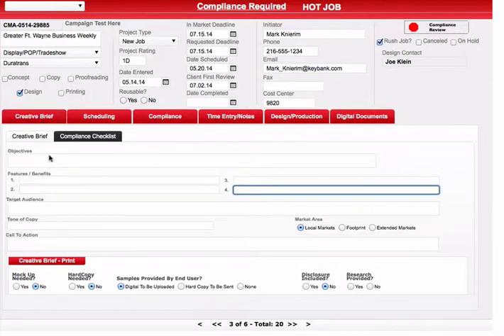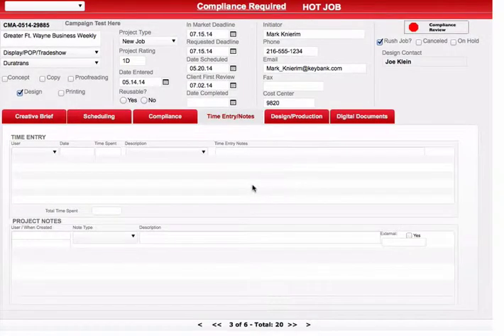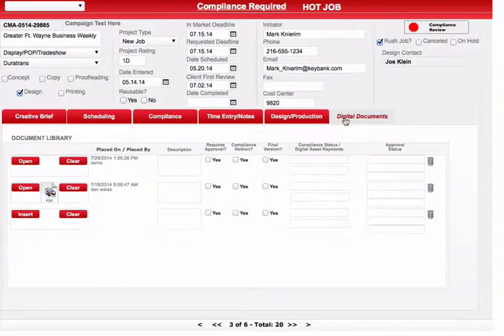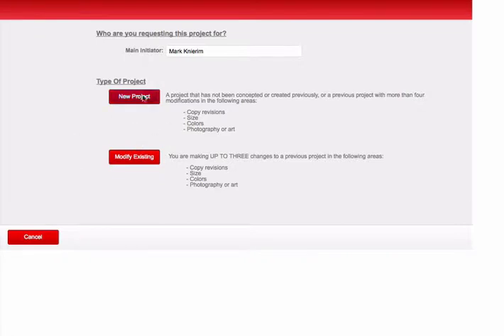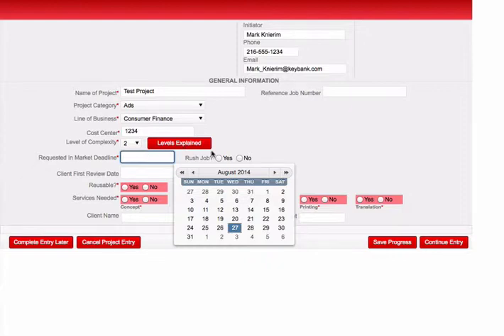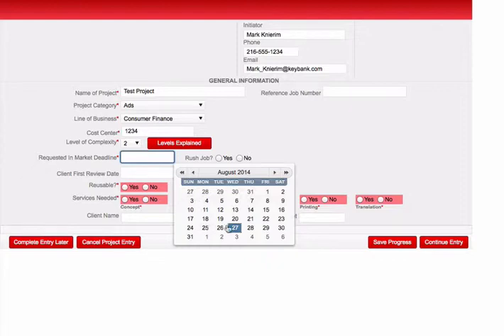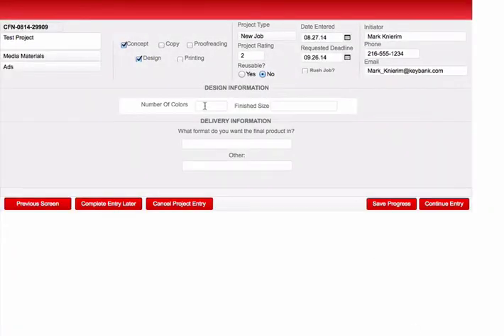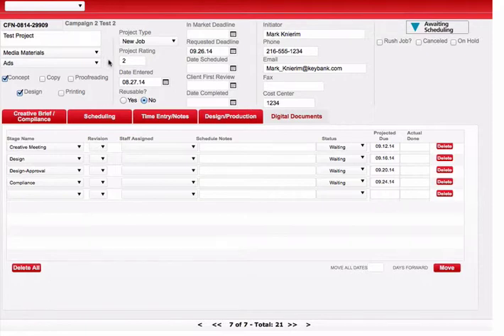Overview of Adatasol's Creative Services Project Management Software